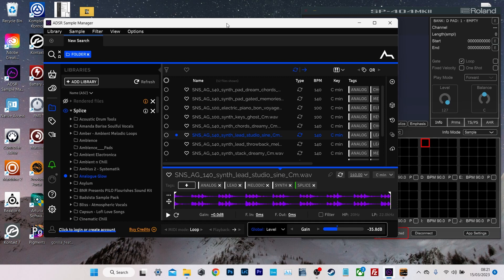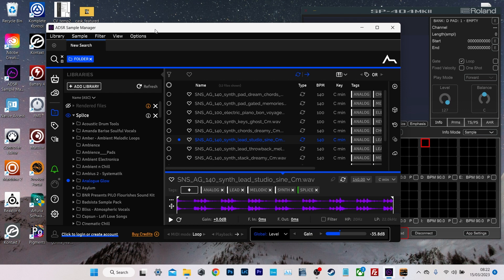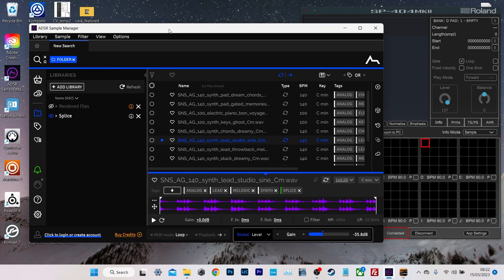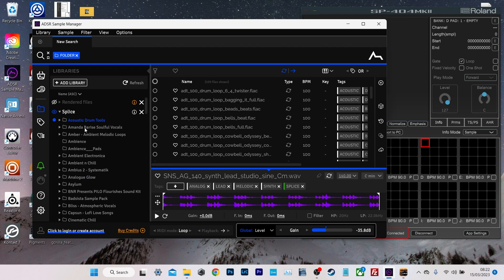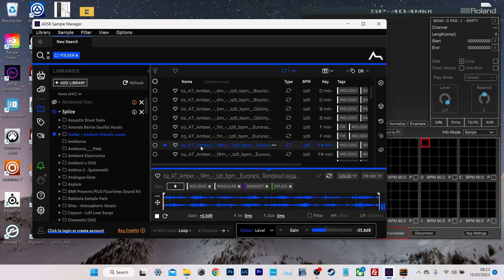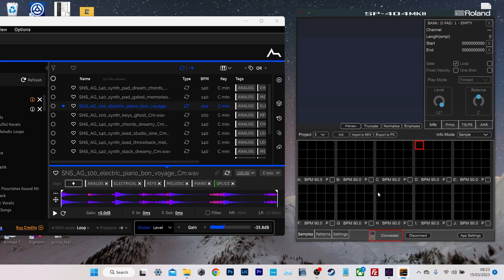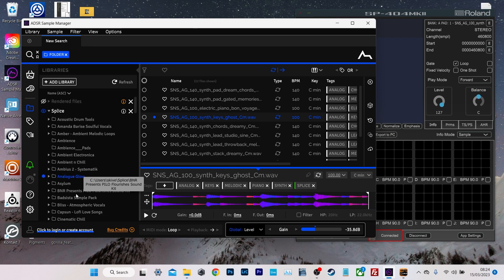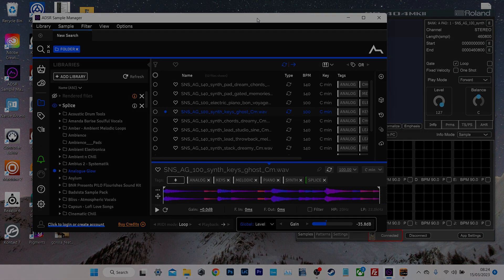Roland SP404 MK2: Free Drag and Drop Sample Manager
This might be old news to some SP404MK2 users, but I just figured out the ADSR sample manager allows drag & drop sample transfer with the SP's app. It works seamlessly and the ADSR app has brilliant sample management, tagging, filtering, and auditioning tools.